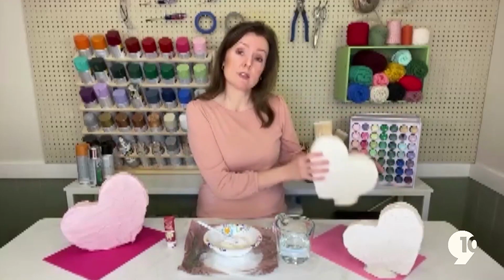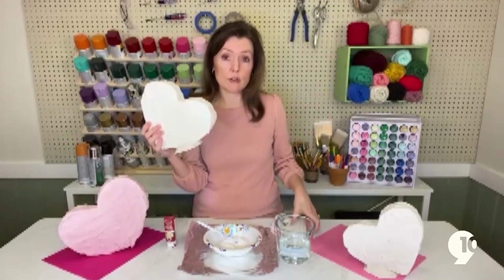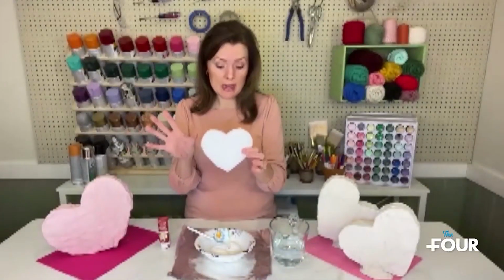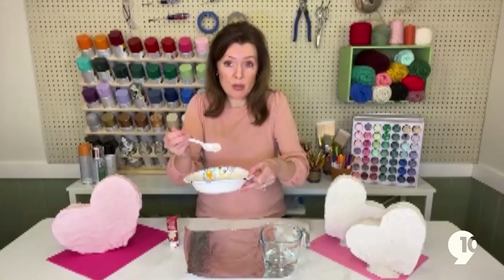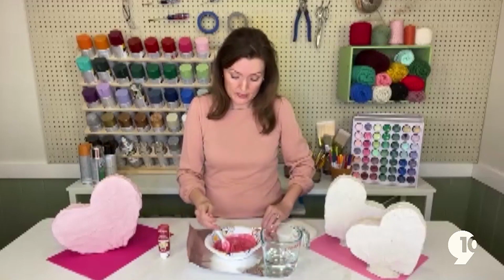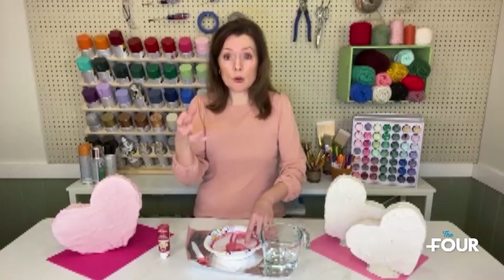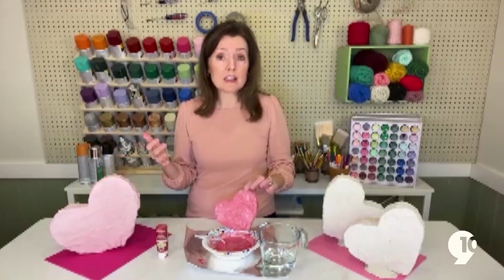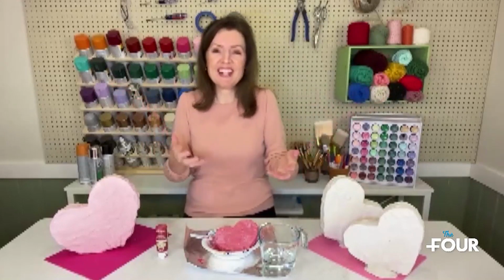Save money on Valentine’s Day décor by doing it yourself